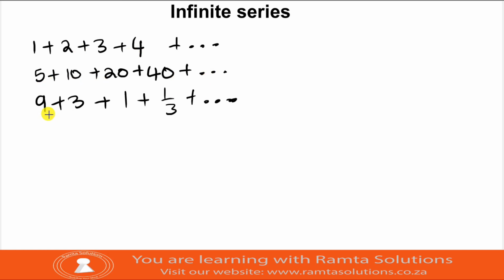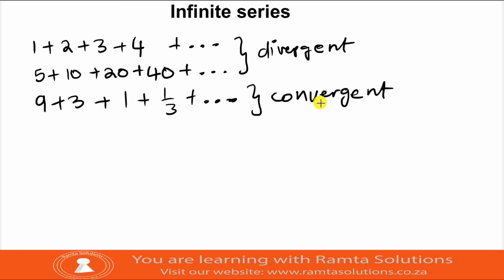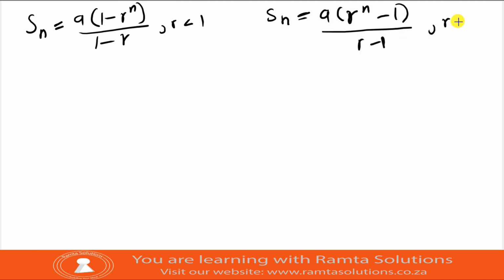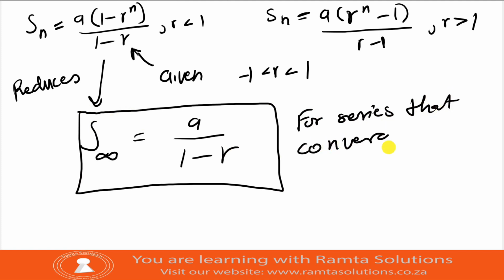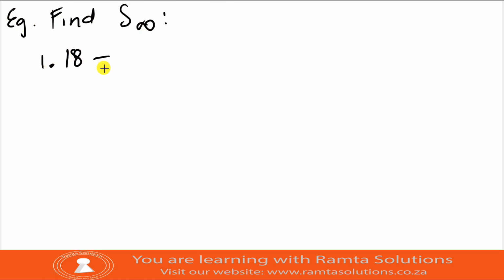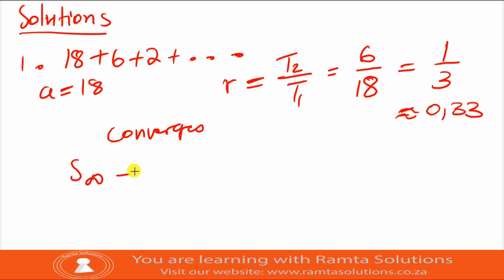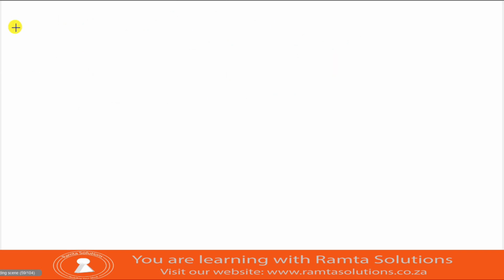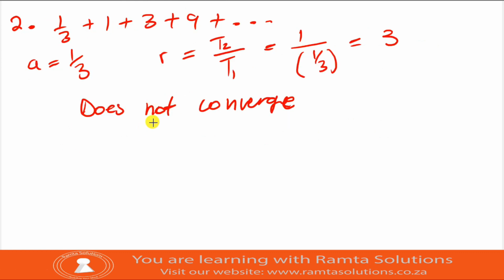Infinite Series: Convergence and Divergence; and Sum to Infinity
This video explains the sum to infinity of a geometric series. We also look at the conditions of convergence and divergence of a series. The video also explain what is meant by convergence or divergence of a series.